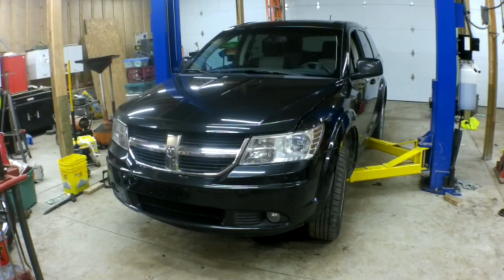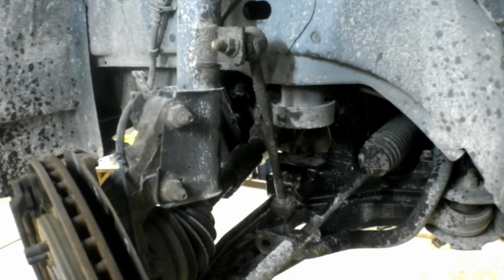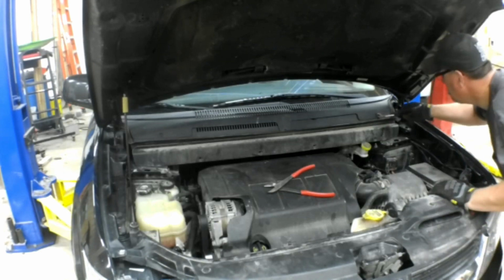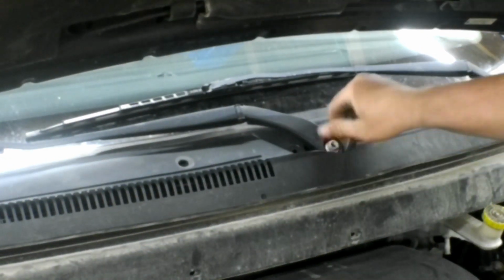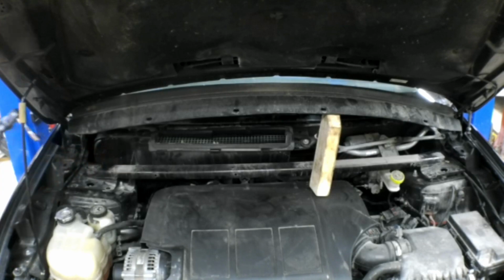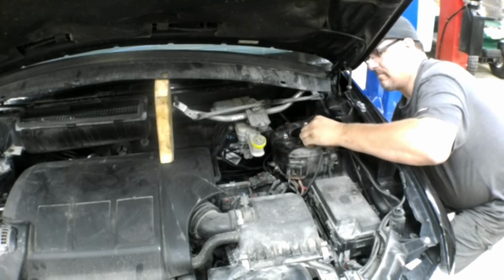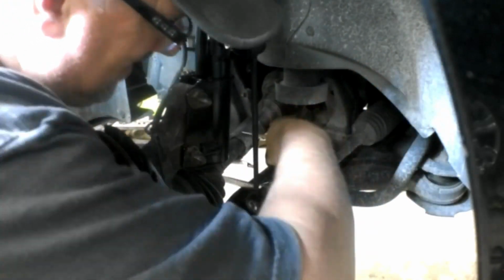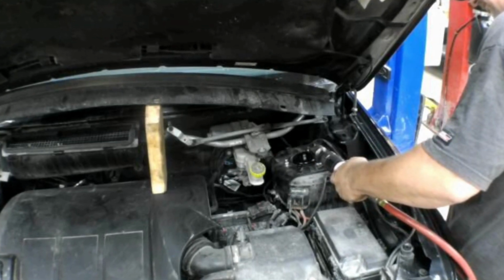Dodge Journey Strut Replacement